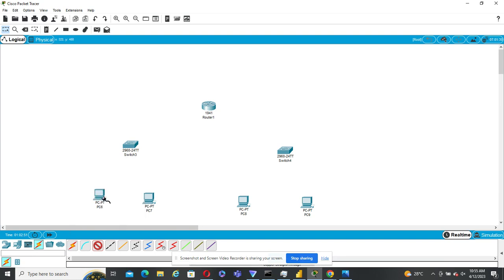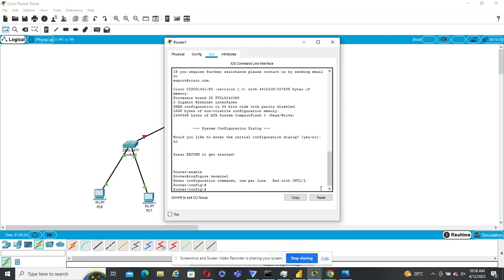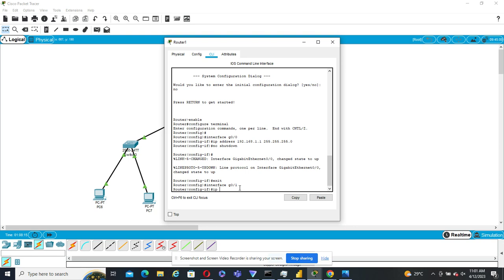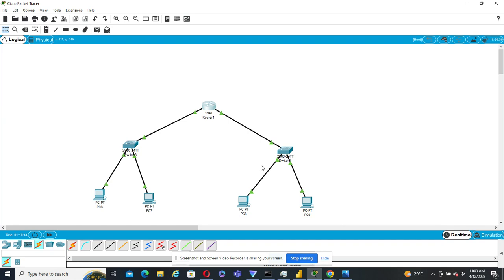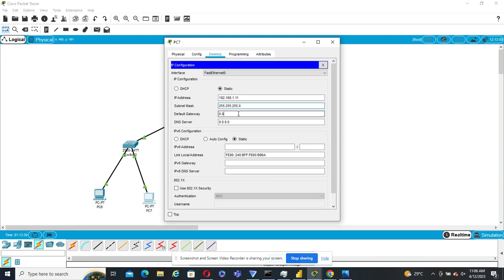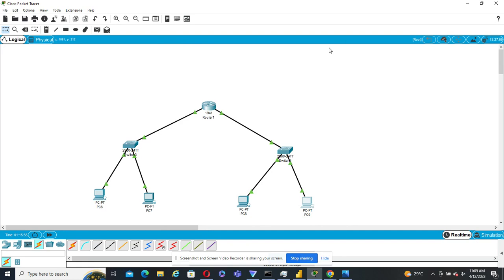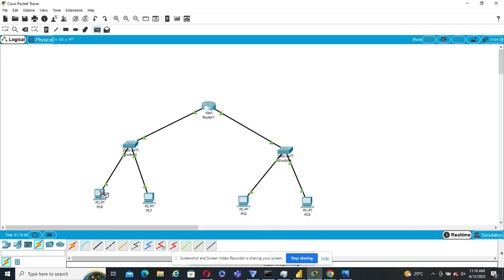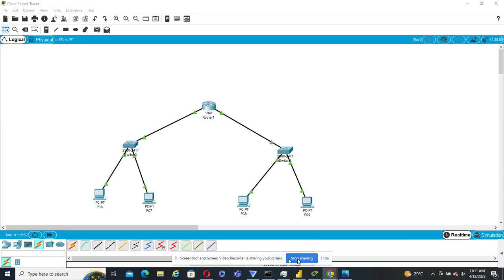Network Recorded session ( first Network design)